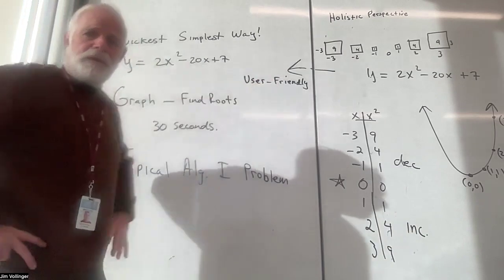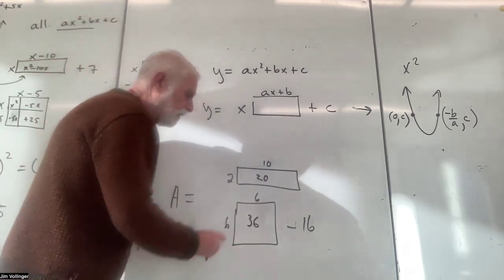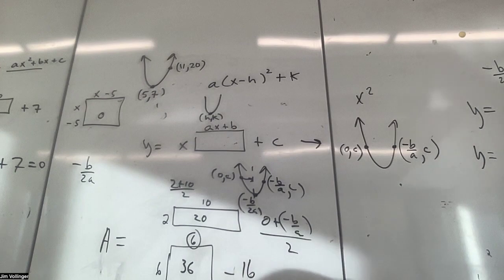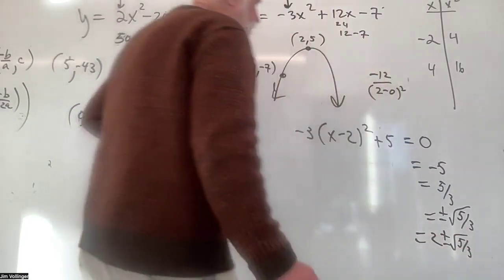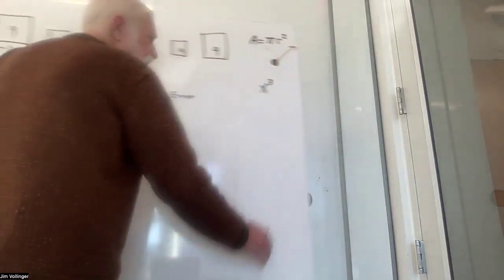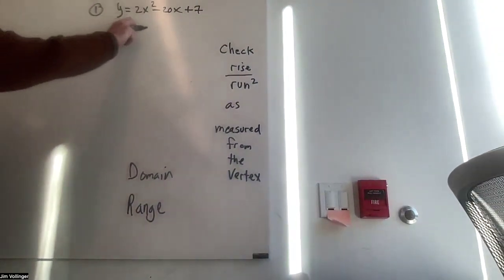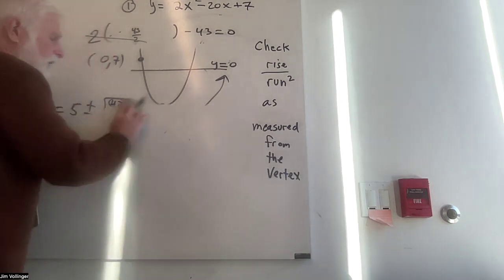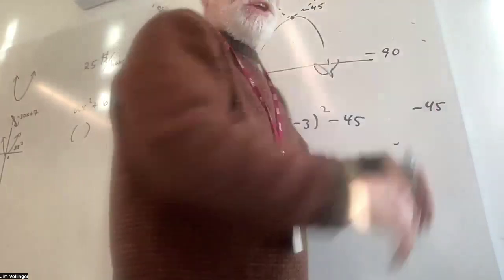Algebra 1 to Calculus via the square.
The 18-minute mark should be 1.002001 in the table.